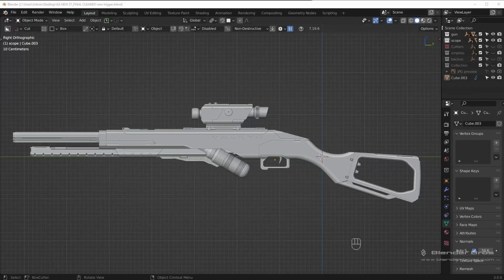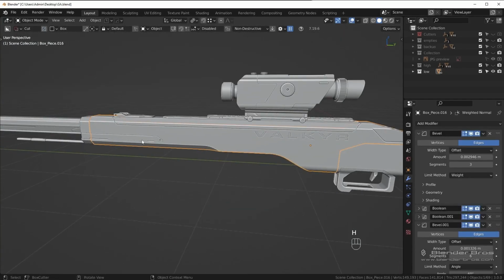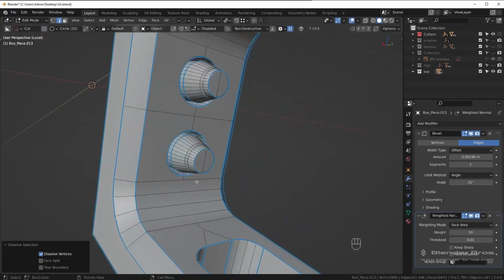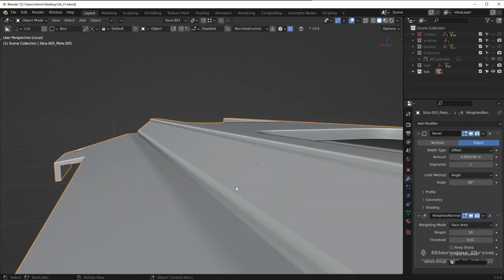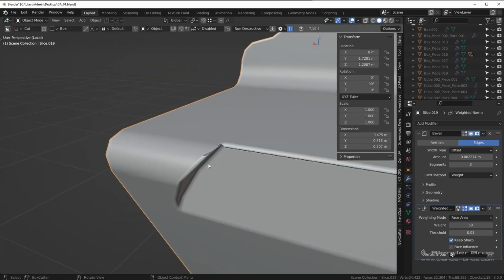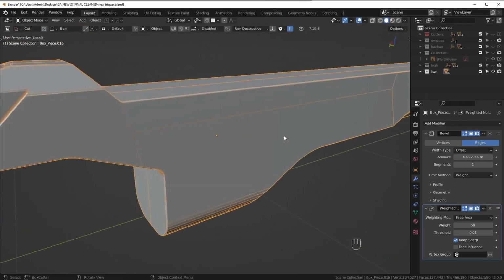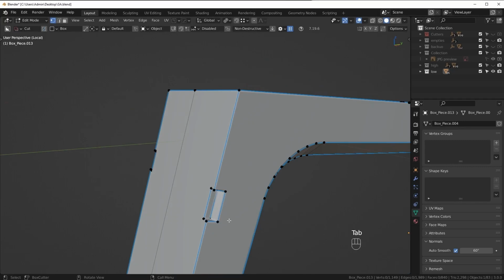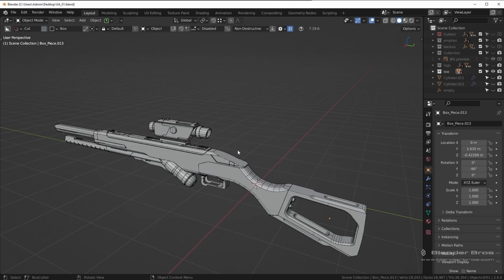2 Decimation HS